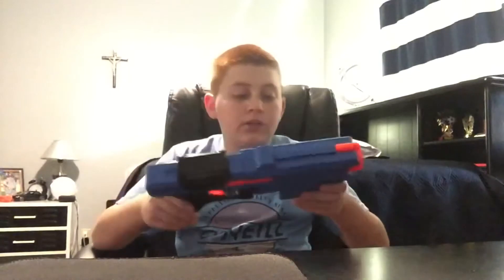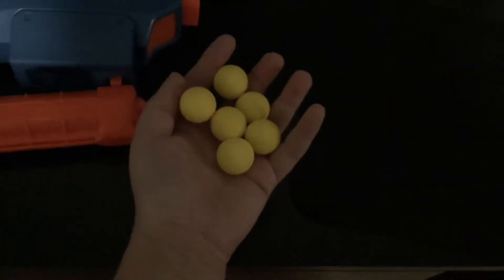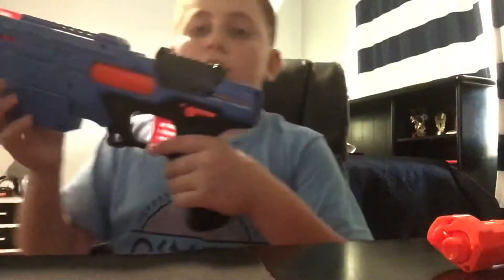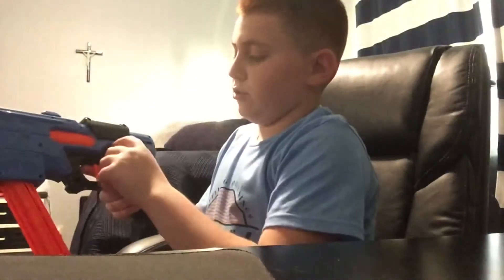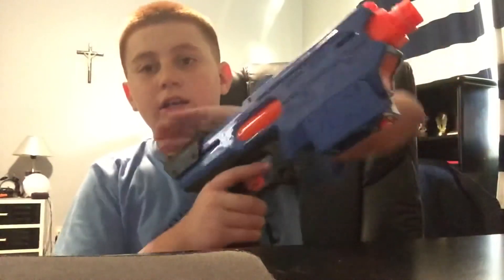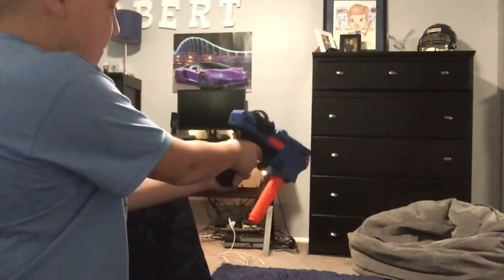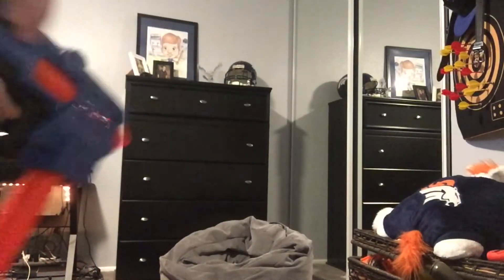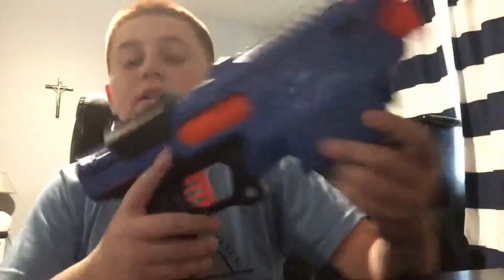Review on the New Rival Finisher